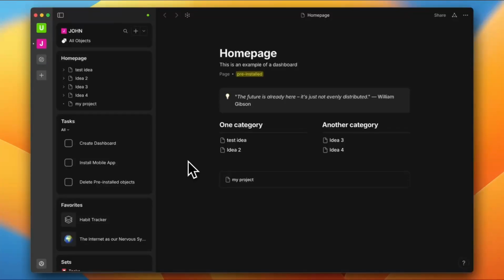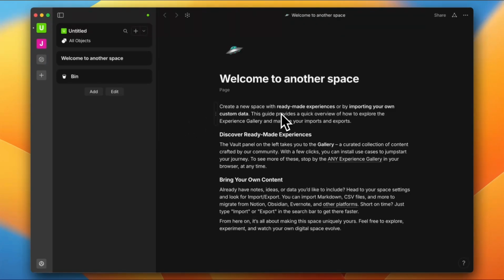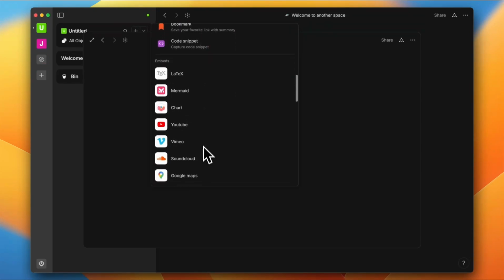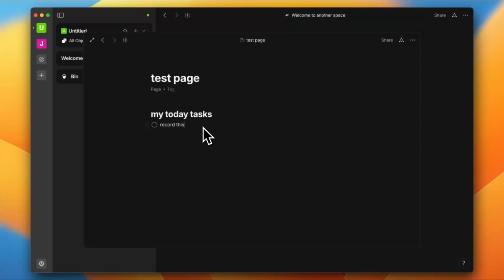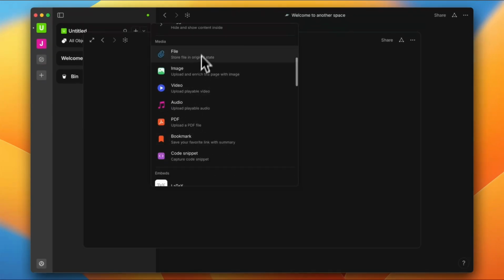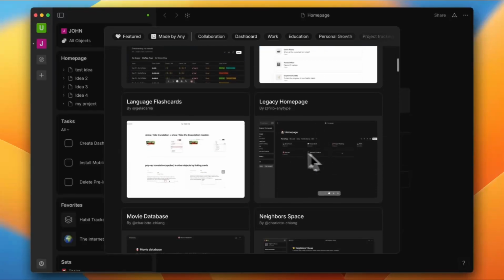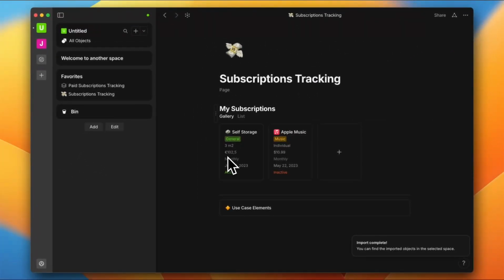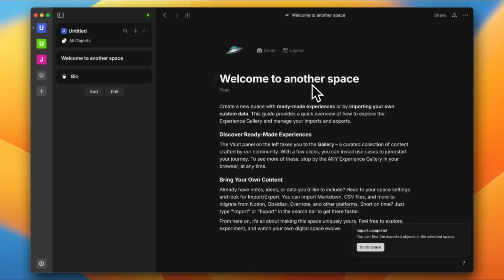How to Use Anytype (2025) - Beginners Tutorial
Learn how to use Anytype in 2025 with this step-by-step beginner’s tutorial! Whether you're new to Anytype or looking to get the most out of this powerful offline-first productivity app, this video covers everything you need—from creating pages and templates to organizing your workspace. Perfect for note-taking, project management, and building your own personal knowledge base.

00:00 intro
00:20 spaces
01:05 adding a new page
01:15 adding items to your page
03:47 using templates
05:18 import your data